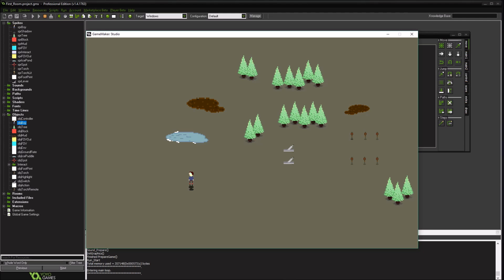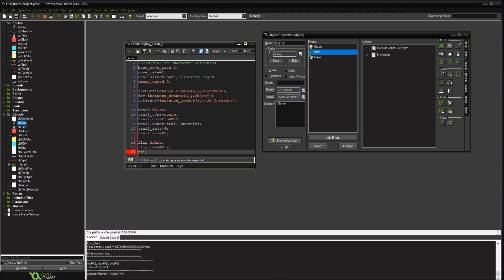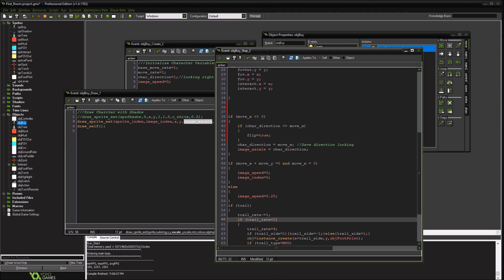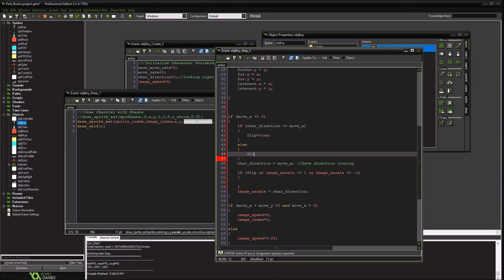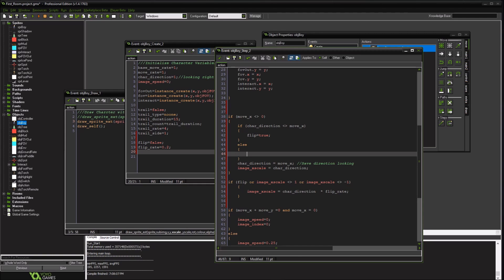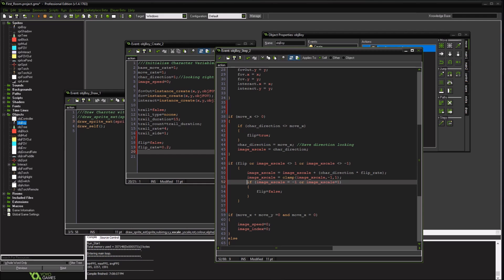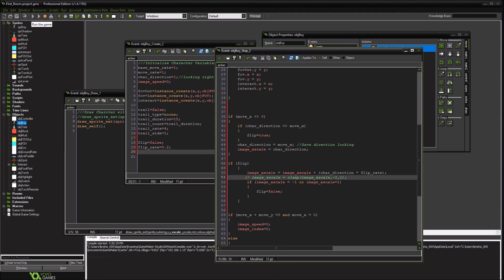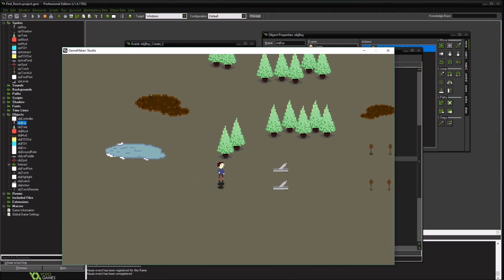Paper Mario Style Flip Change of Directions in 2D - [GameMaker Tutorial]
Creating a Paper Mario style of changing directions in game in 2D